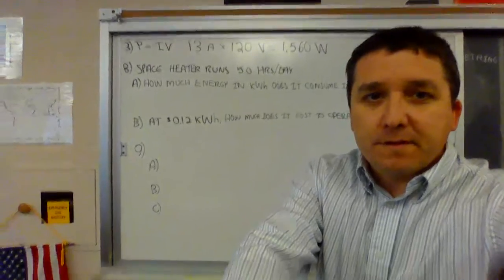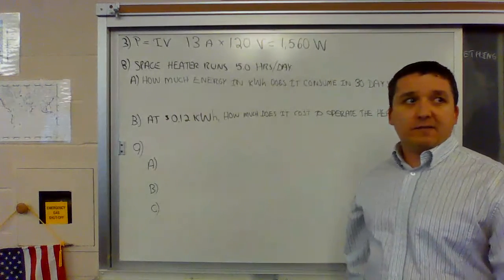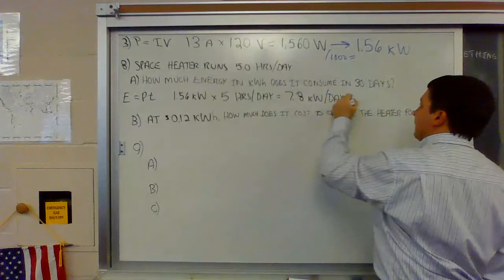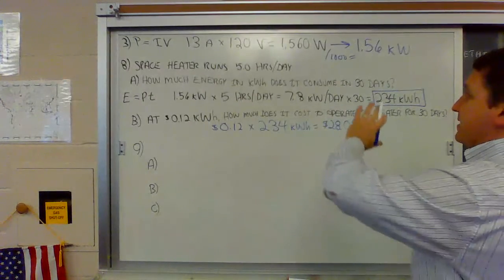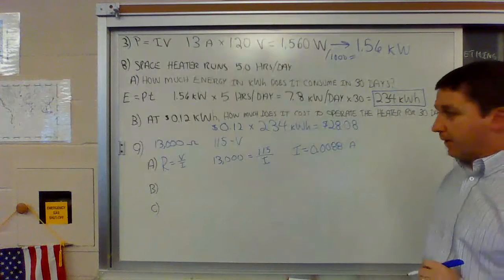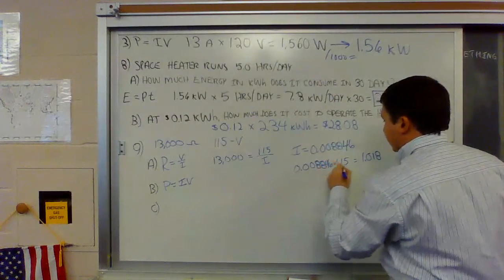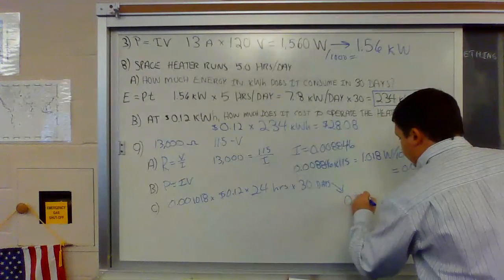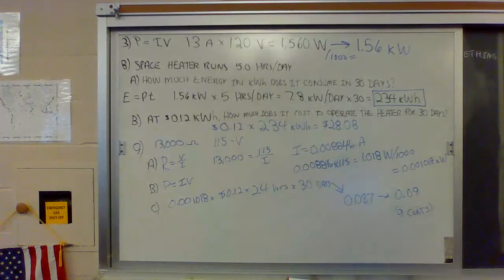Assistance with Power & Energy Dissipated by a Resistor Worksheet